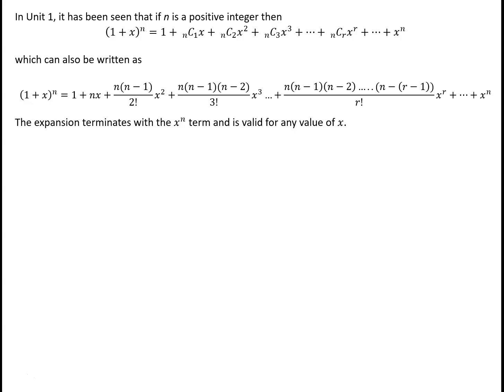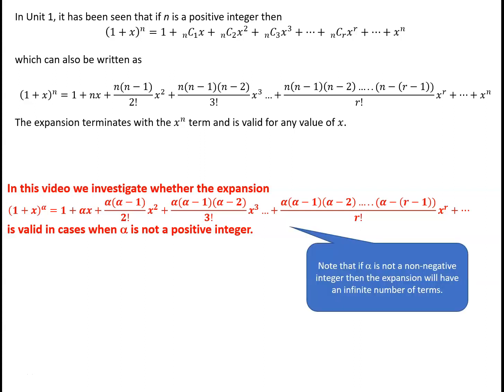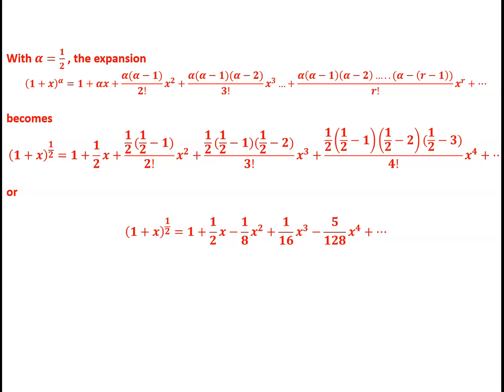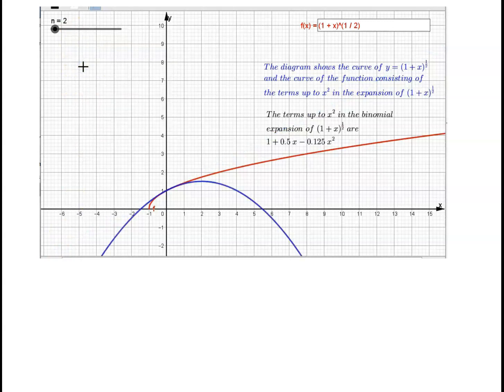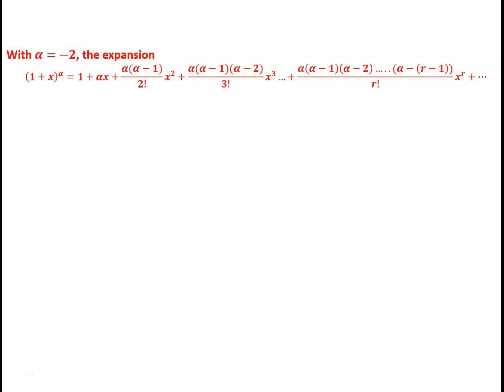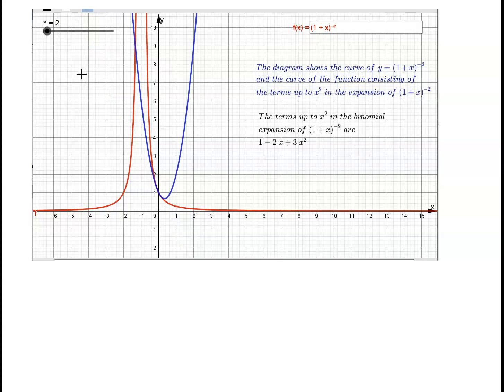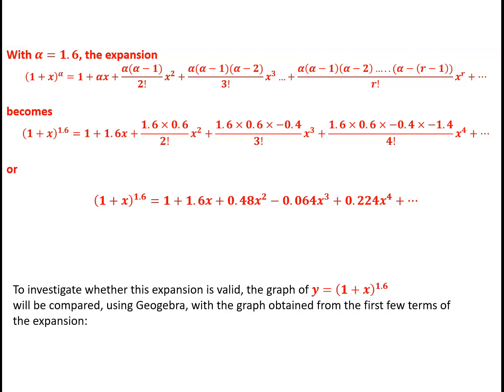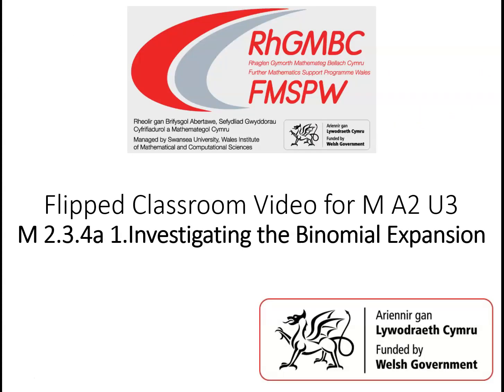M2 3 4a 1 Investigating the Binomial Expansion